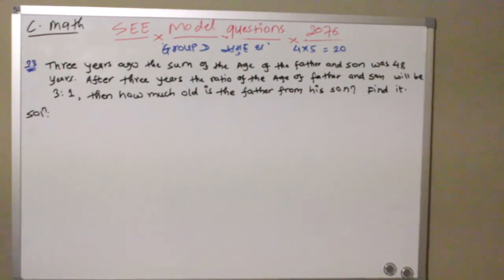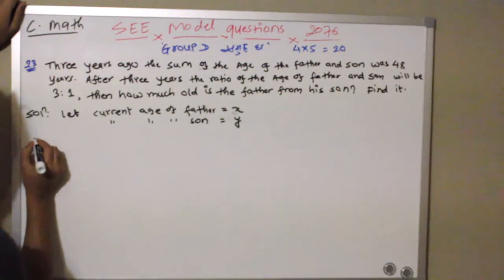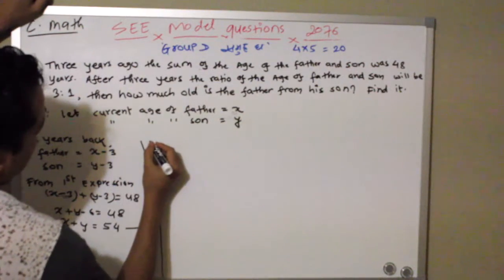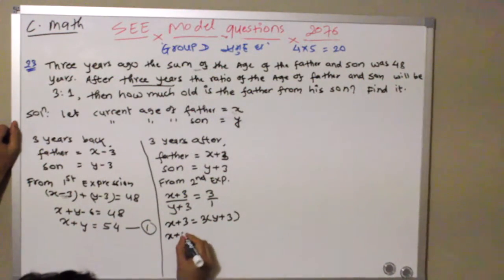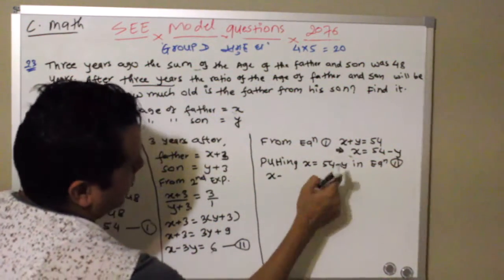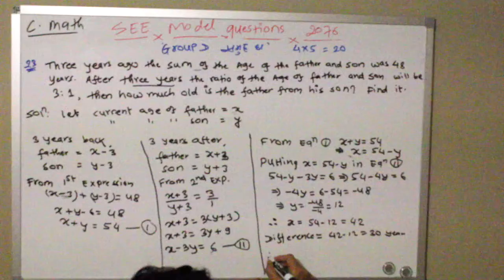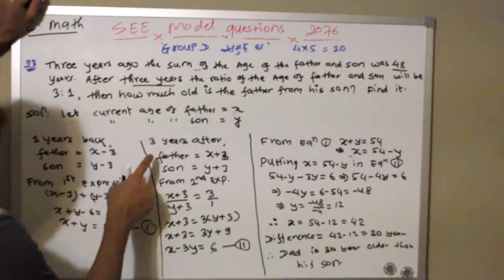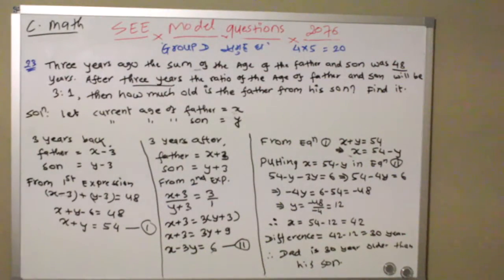SEE 2076 Math || Question 23 || Model Set 1